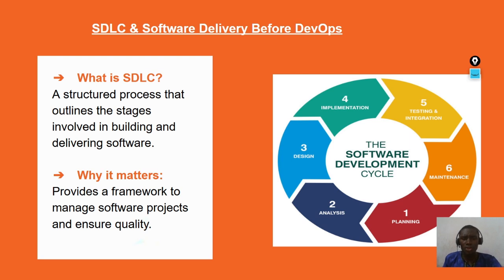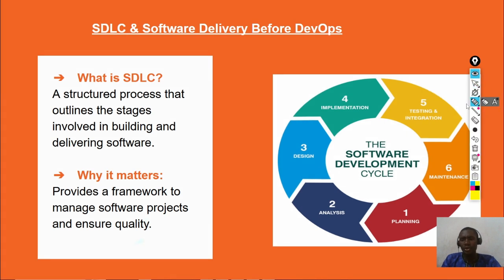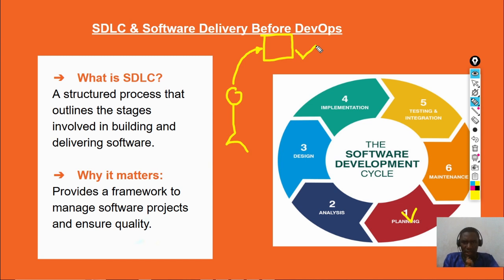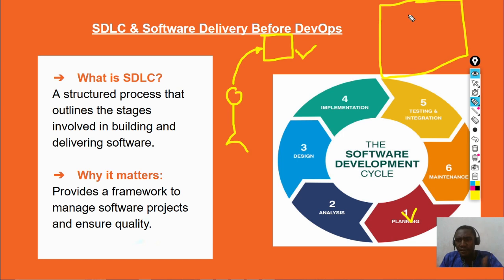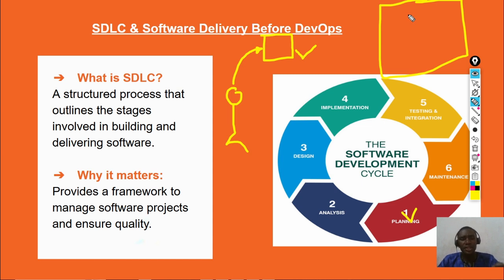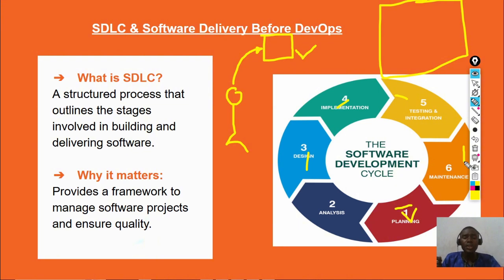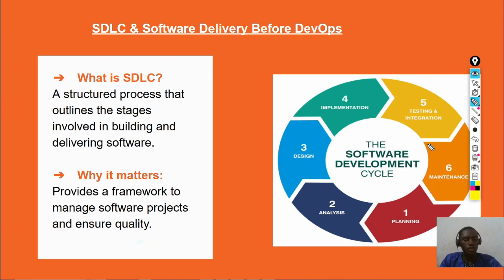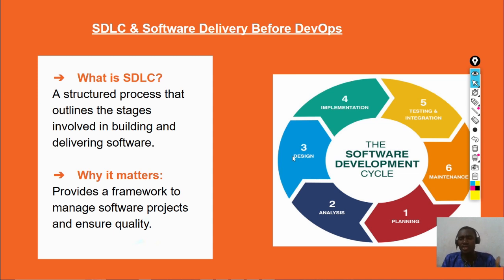Software Development Explained: The Software Development Life Cycle (Part 2 of 5)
In this video, we dive deep into the Software Development Life Cycle (SDLC) — a proven framework that guides software projects from concept to deployment and maintenance. You’ll learn what the SDLC is, explore its key phases, and understand why it’s important.

Whether you’re a beginner looking to understand the fundamentals or a professional refreshing your knowledge, this guide will give you a clear and practical overview of how successful software projects are managed.

📌 This video is Part 2 of 5 in our “Software Development Explained” series.